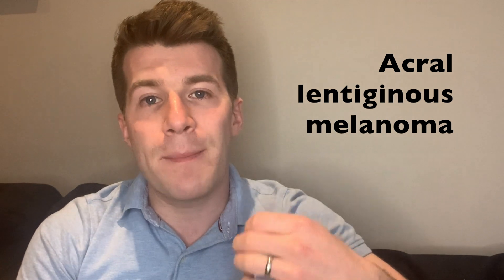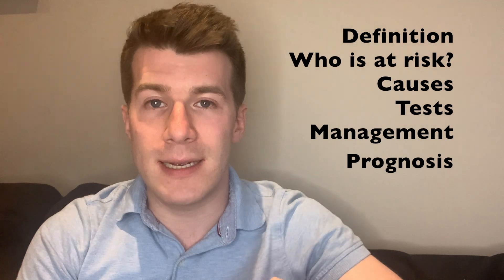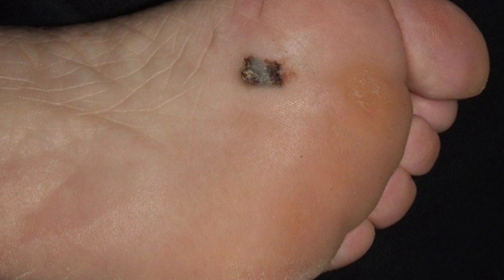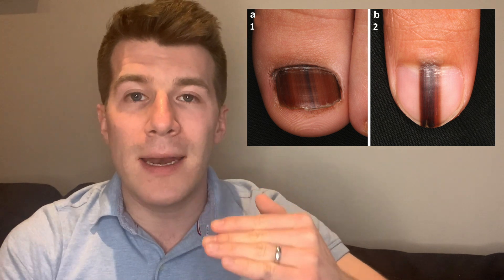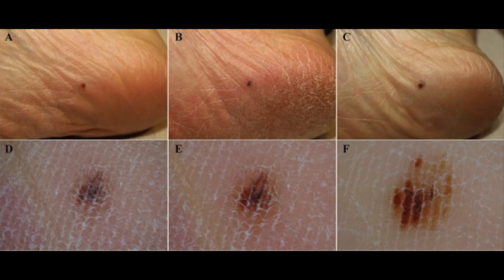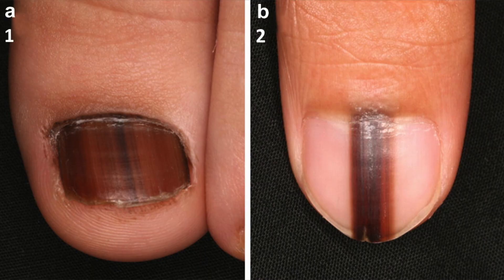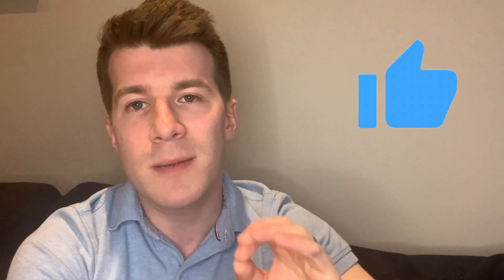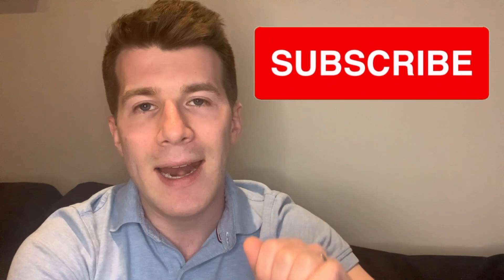Cancer of the nail? Doctor O'Donovan explains Acral Lentiginous Melanoma and Subungual Melanoma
Doctor O'Donovan explains a form of melanoma called Acral Lentiginous Melanoma which can appear on the palms of the hands and soles of the feet, as well as under the nails (Subungual Melanoma). He covers - what it is, who gets it, causes, tests, management, and prognosis.

This video will be of interest to medical professionals (doctors, nurses etc.), health care students (medical and nursing students), those preparing for exams - (medical school finals, GP AKT, USMLE,) and the general public interested in health education. It is designed with the non-specialist in mind.